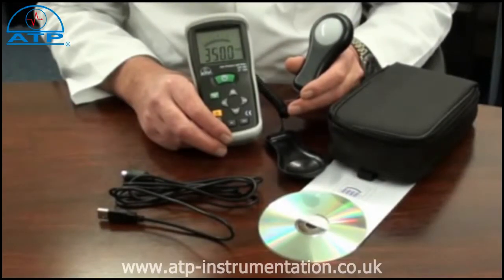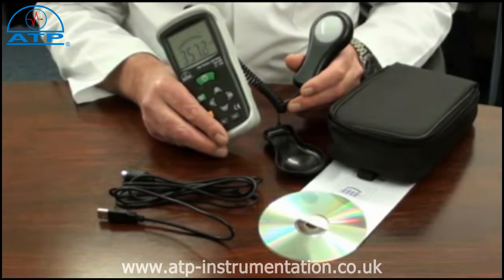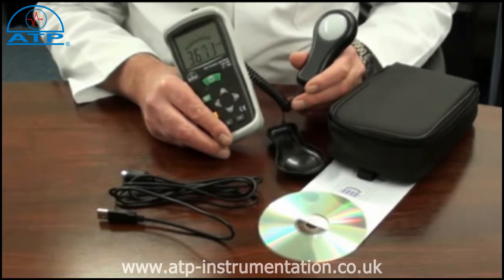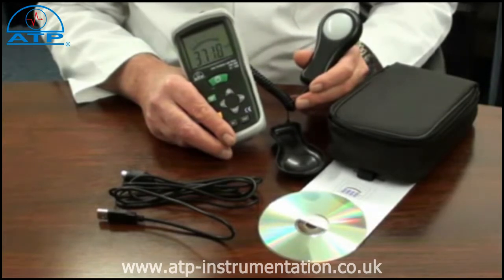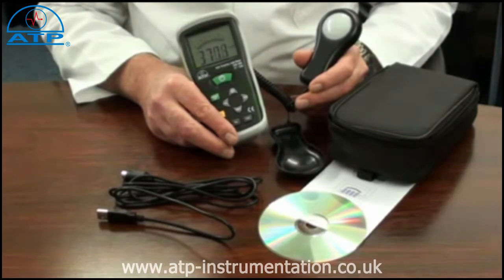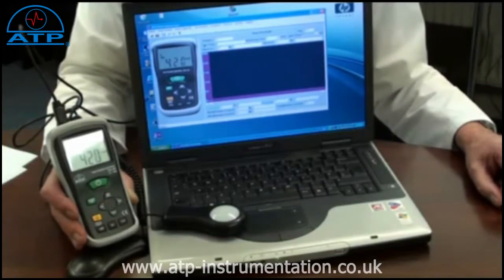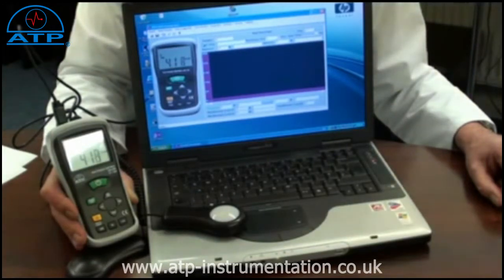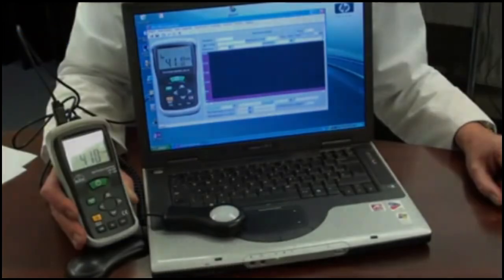USB Logging 400,000 Lux Light Meter | ATP Instrumentation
Easy-to-use light meter with USB interface, wide measuring range up to 400,000 Lux, large LCD display, 40-segment analogue bargraph, relative mode and user-selectable measuring units. Ideal for environmental monitoring, health and safety checks, and industrial applications.

•    Measures both Lux and Foot Candles (FC), user selectable
•    Range selection of 4 LUX ranges and 4 FC ranges
•    Impact-resistant ABS case with protective rubber boot
•    Silicon photo diode sensor and spectral response filter
•    Fully cosine corrected
•    Sensor connected to the instrument by a fixed approx 1.5 metre (approx) coiled cable
•    Measuring rate of 1.5 times per second
•    43mm LCD display with backlight, 42 segment bar graph and function indicators
•    Data Hold freezes measured values
•    Max/Min Memory
•    Peak Min Hold, Peak Max Hold
•    Relative reading from user set value
•    Over Range indication
•    Reset function
•    Auto Power Off after 30 minutes
•    USB interface for real time data output to PC or laptop
•    Supplied with carry pouch, rubber boot, Software, USB interface cable, protective lens cap & battery

Product Web SKU:
ALX-1309